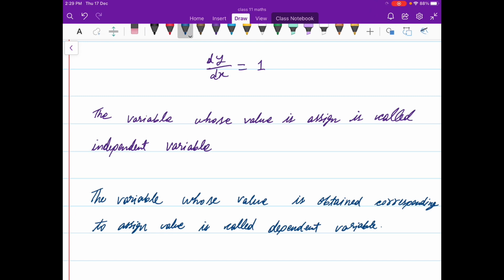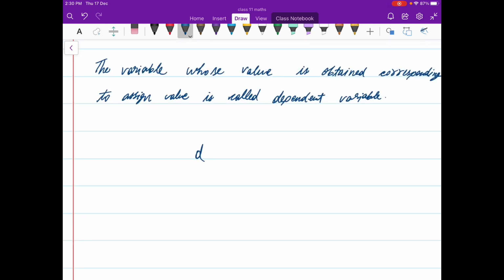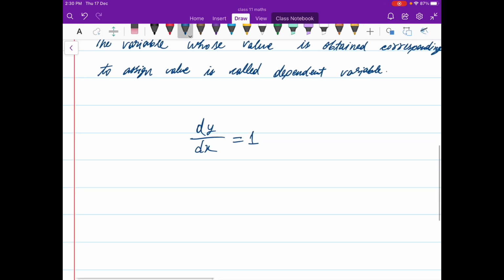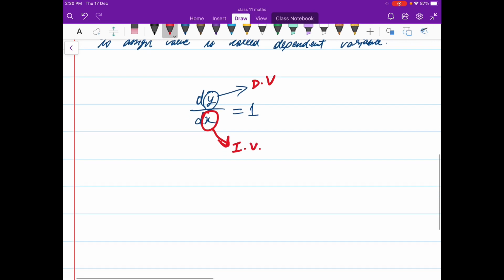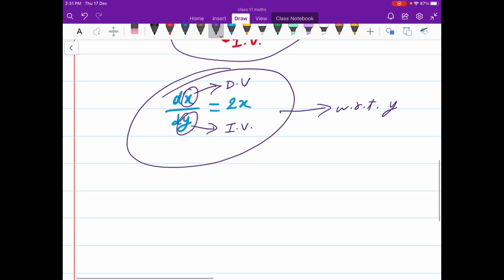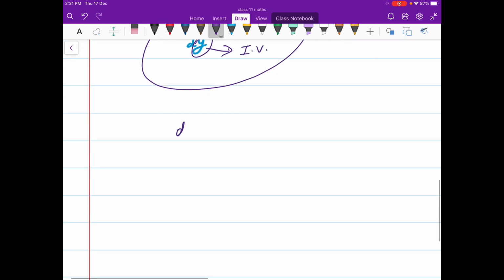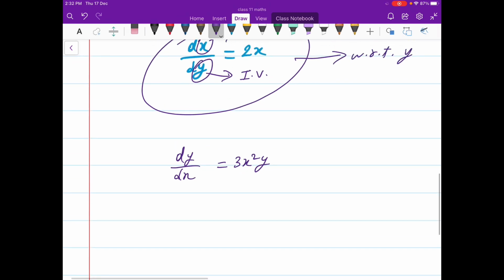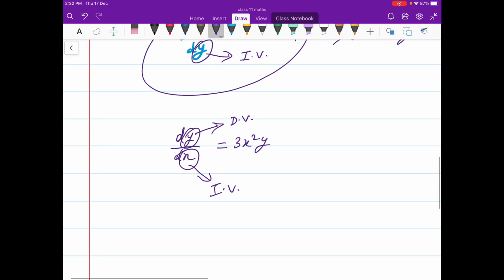Dependent and Independent variables—Ordinary Differential Equation—IIT JAM, IIT-JEE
Hello everyone,
In this video I have discussed about dependent and independent variable which is from the differential equation chapter for class 11 & 12 and IIT JEE, B.SC. Maths,IIT JAM Mathematics.